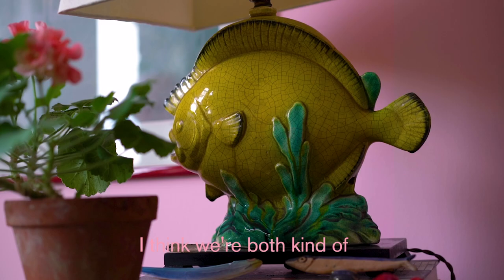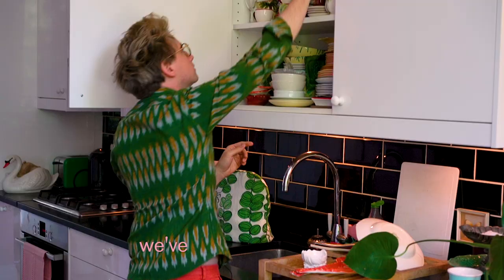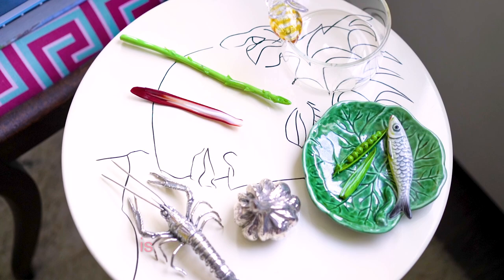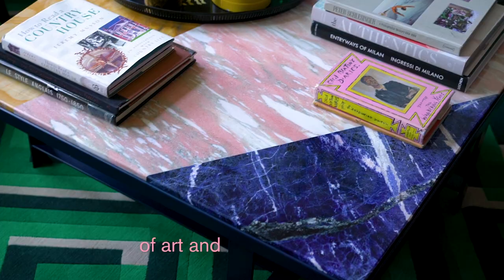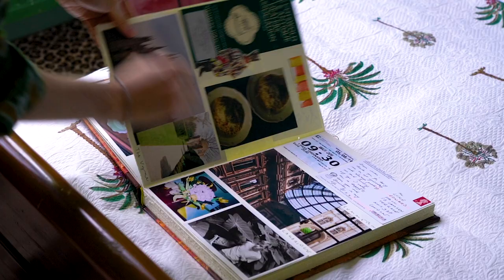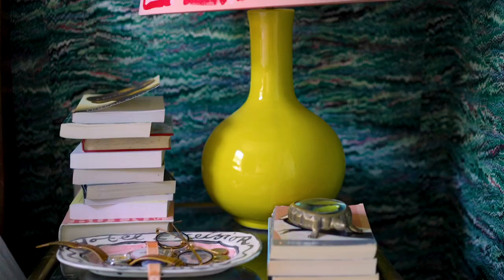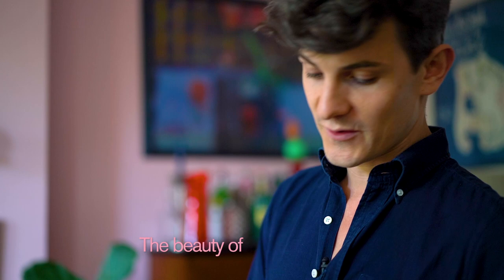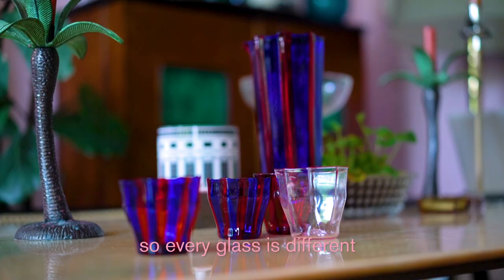At Home With Luke Edward Hall And Duncan Campbell | The Rug Company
At home with... artist Luke Edward Hall and Duncan Campbell. The Rug Company visits the London home of designer and artist @lukeedwardhall and designer @jduncancampbell